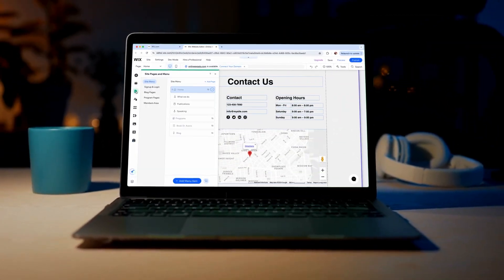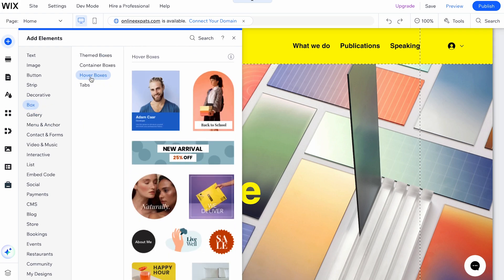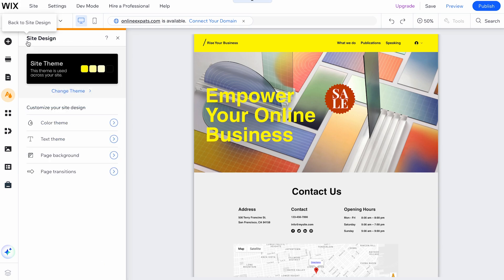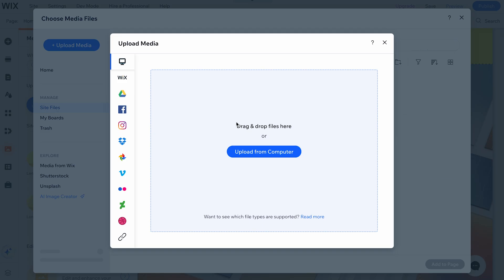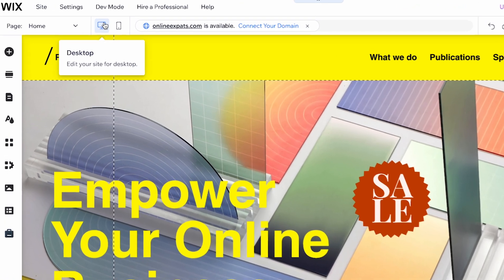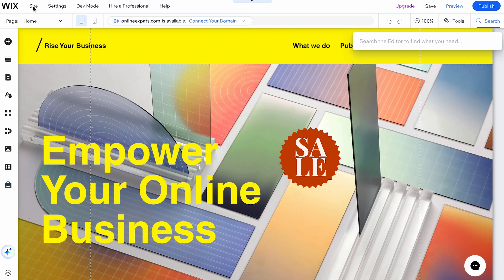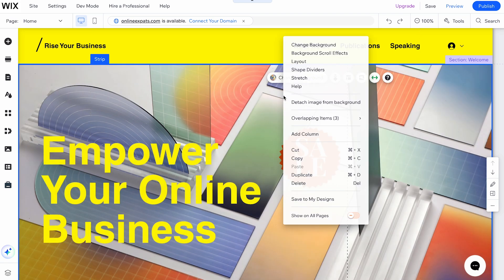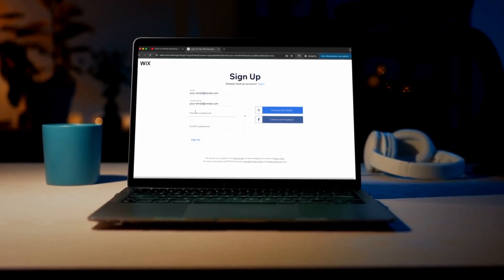How to Use the Wix Editor Menus – 2024 Beginner Tutorial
In this Wix Tutorial, you’ll learn everything you need to know to navigate and use the Wix editor menus efficiently!

👉 Get started with your own Wix website today!

*Timestamps:*

00:00 Introduction
00:18 Accessing your website editor
00:25 Using the left menu
02:14 Exploring the top bar menu
03:35 Right-click menu options
03:47 Hiding and showing controls

Are you looking to create a professional and functional website using Wix? This tutorial is perfect for you! The Wix editor is packed with features that make website creation easy and enjoyable. In this video, we'll cover how to use the three main menus: the left menu, the top bar menu, and the right-click menu. By the end of this tutorial, you'll be familiar with adding elements, customizing your site design, using the Wix app market, managing business settings, and much more.

*Steps to Navigate the Wix Editor Menus:*

1. *Access Your Website Editor:*
   - Choose a website from your dashboard and select "Edit Site" to enter the Wix editor.

2. *Using the Left Menu:*
   - Add elements to your site by dragging and dropping them into position.
   - Explore section templates to add structured content.
   - Manage site pages, menus, and design settings.

3. *Exploring the Top Bar Menu:*
   - Switch between desktop and mobile views.
   - Use undo and redo icons for quick editing adjustments.
   - Access tools and search for elements or help topics.

4. *Using the Right-Click Menu:*
   - Right-click on elements to access specific options and actions.
   - Hide and show controls to maximize your workspace.

By following these steps, you’ll be able to efficiently use the Wix editor to build and customize your website.

👉 Start building your own website today with a free Wix account!